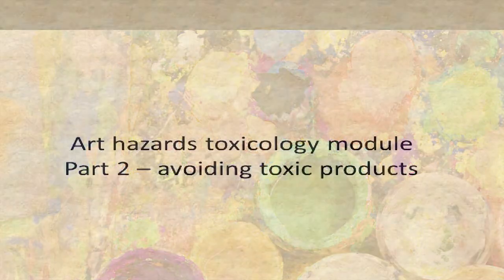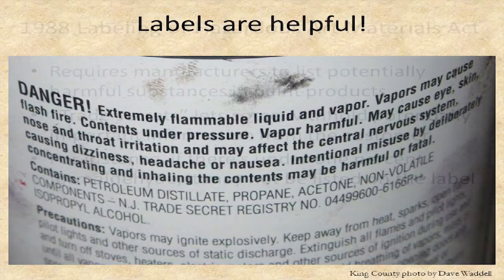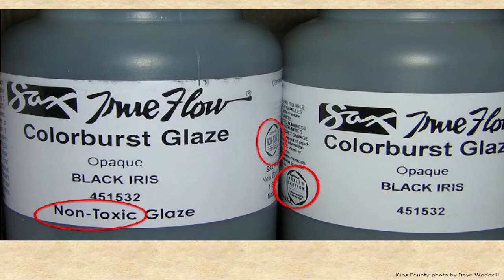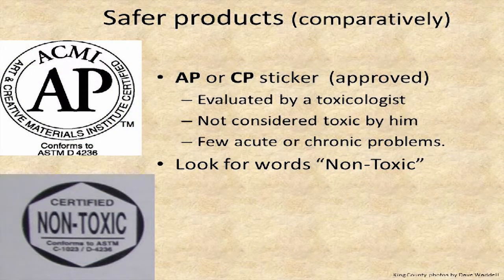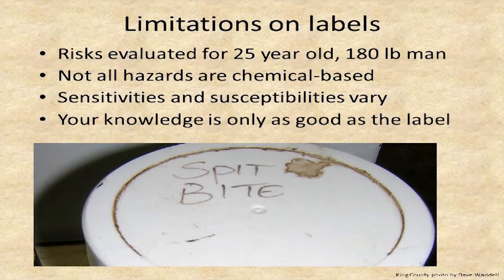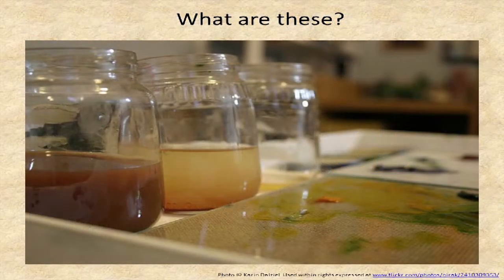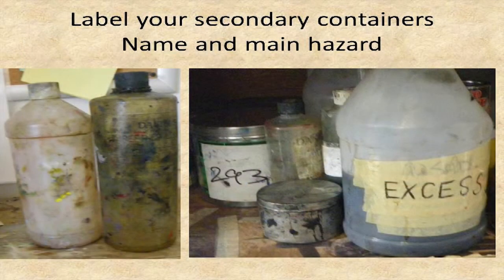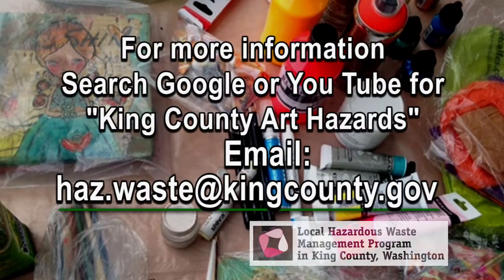Toxic Substances in Art – Avoiding toxic products